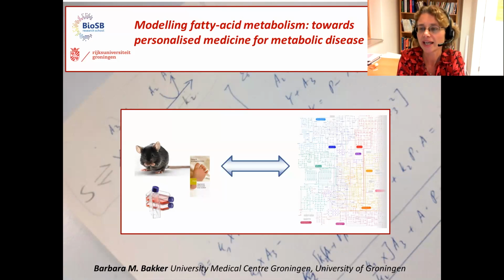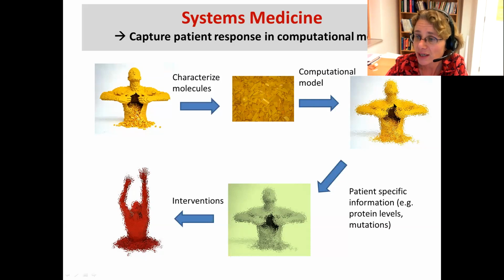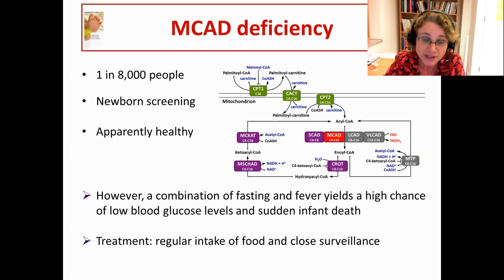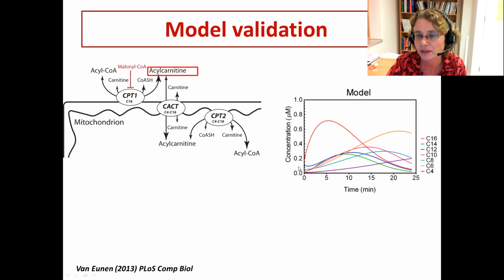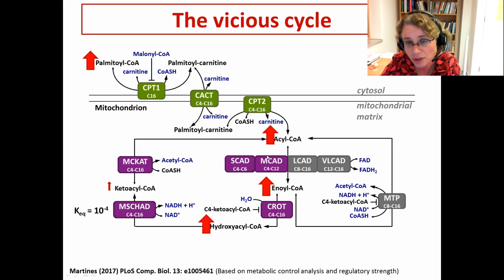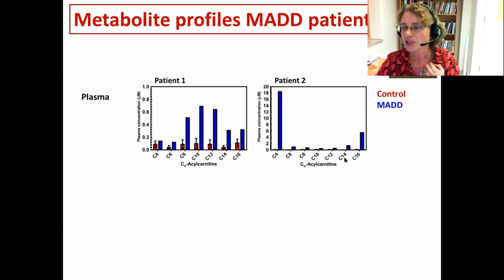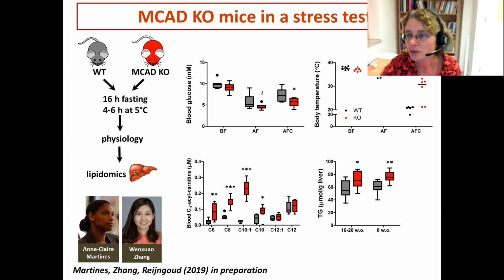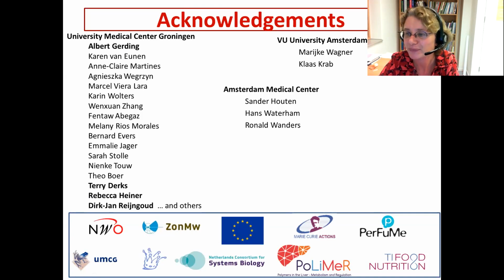Feb. 5: Barbara Bakker - Modeling fatty-acid metabolism with personalized simulations